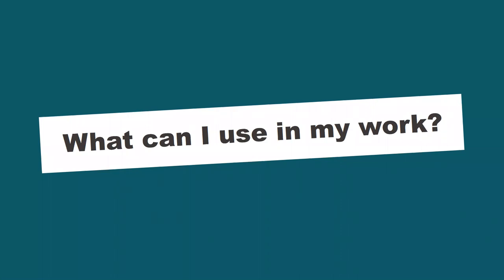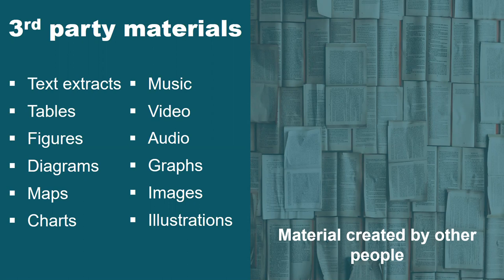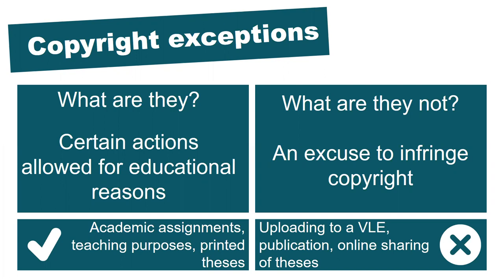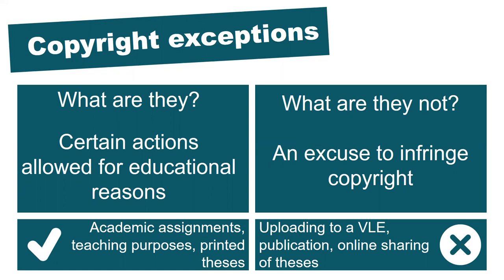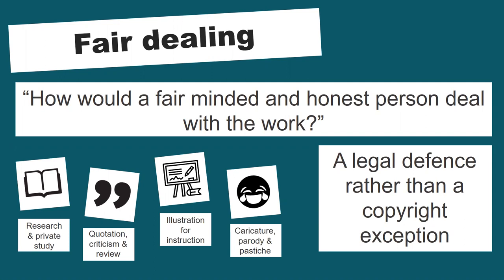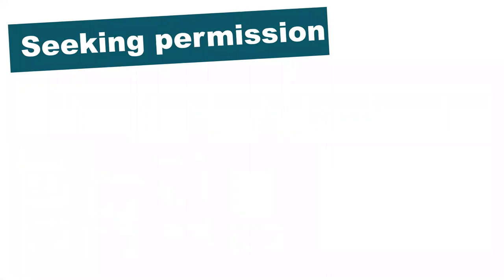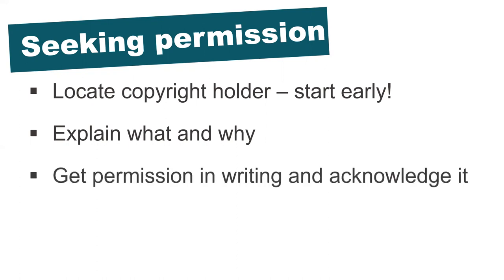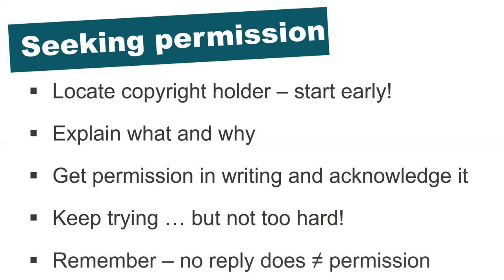Know Moore About: Copyright. What can I use?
Copyright doesn't need to be confusing. Watch this short video to learn the essentials of which materials you can use in your own work and study,